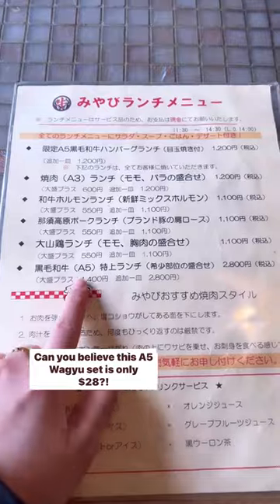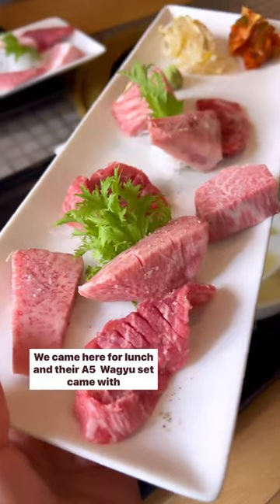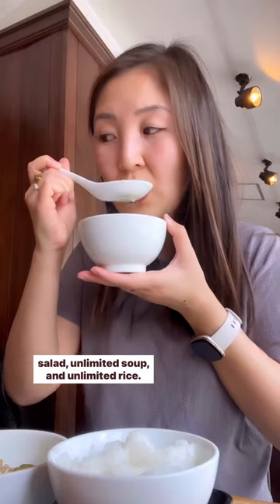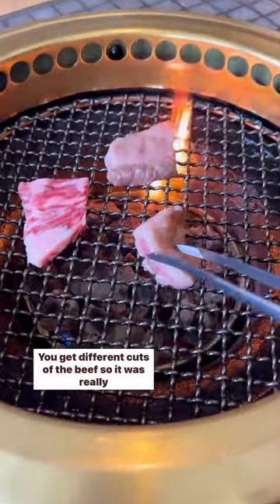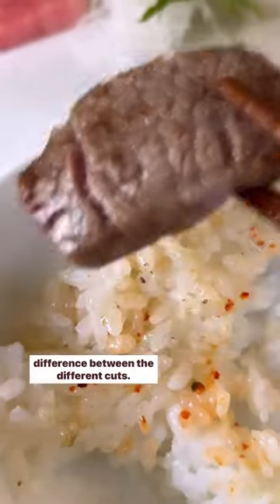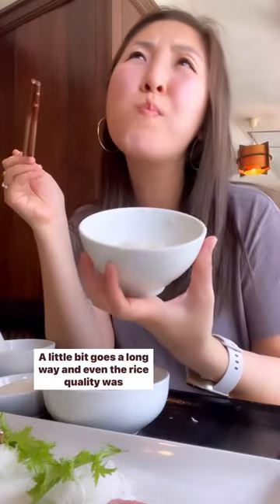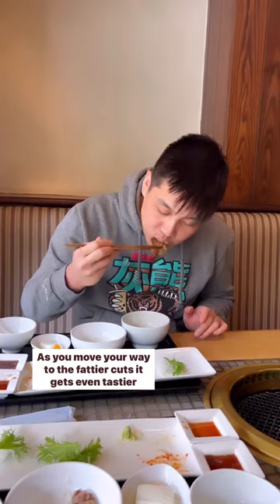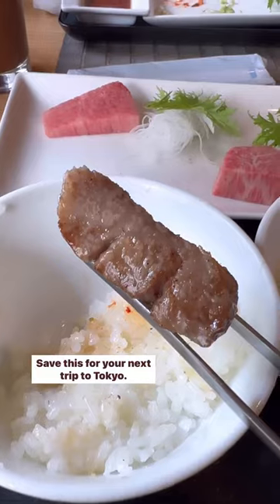Can you believe this A5 Wagyu Set is only $28!! 🤯😱 🔖 Save this restaurant for your next trip to Jap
Can you believe this A5 Wagyu Set is only $28!! 🤯😱

🔖 Save this restaurant for your next trip to Japan!

✨ And follow @eatingwithkirby for more travel reccos and recipes! 🥰

You can actually even get their A3 Wagyu set for even cheaper ($12 CAD)! I went 5 mins before they opened for lunch and we were the first table in. They did fill up quite quickly with locals and foreigners so I would get here right when they open to avoid disappointment 👍

If you want to be more luxurious, you can also get their premium Yakiniku A5 sets for $50-56 CAD! It’ll come with 9 or 12 cuts and a variety of sides 👍

📍Yakiniku Miyabi
Japan, 〒106-0032 Tokyo, Minato City, Roppongi, 5 Chome−18−21 六本木ファイブプラザ 1F